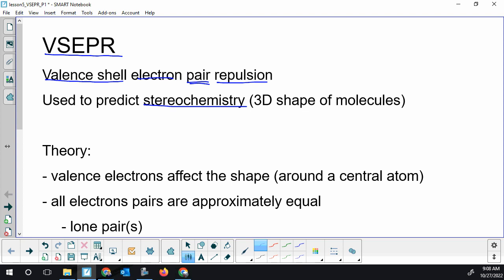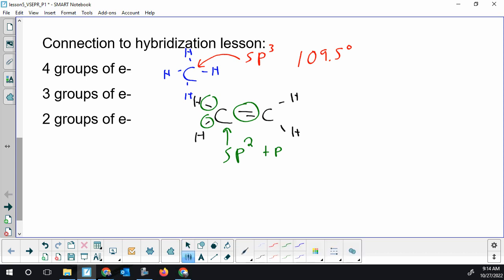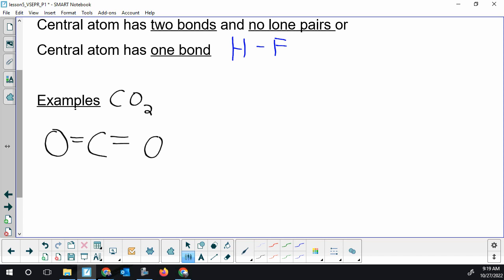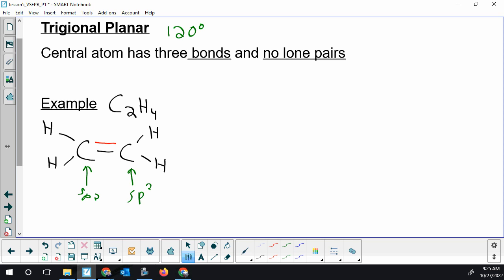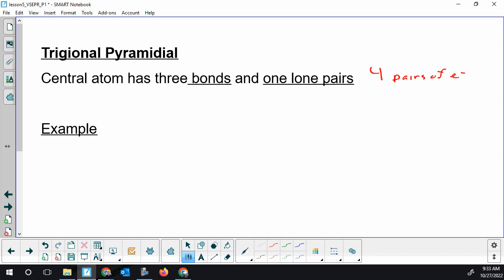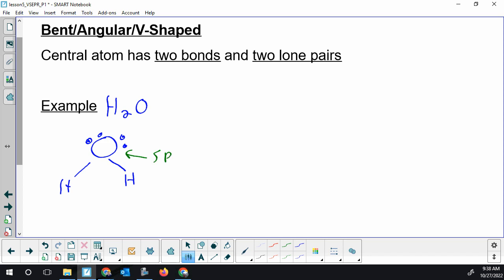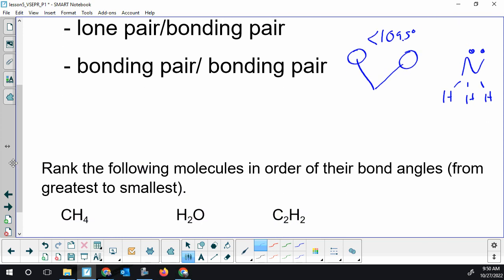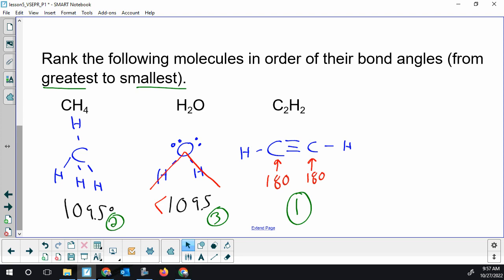Chemistry 20AP - VSEPR, shapes of molecules, and real bond angles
00:00 VSEPR Introduction
3:55 VSEPR and hybridization
9:30 Linear
14:28 Trigonal Planar
18:55 Tetrahedral
22:00 Trigonal Prymadal
26:18 Bent/Angular/V-shaped
29:28 Blank summary template
30:10 Real bond angles
33:30 Example - predicting real bond angles

My apologies for all the extra 'i''s in several spelling mistakes.